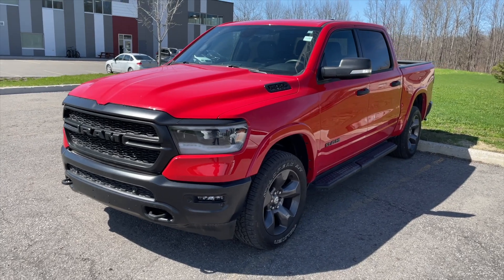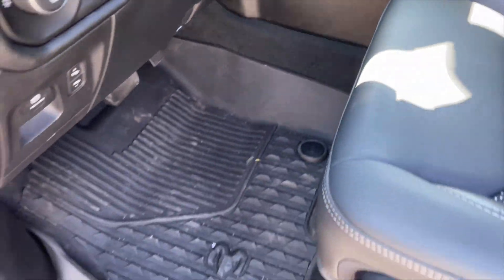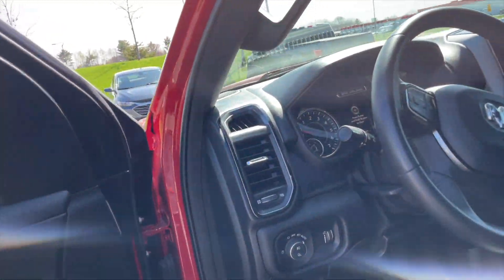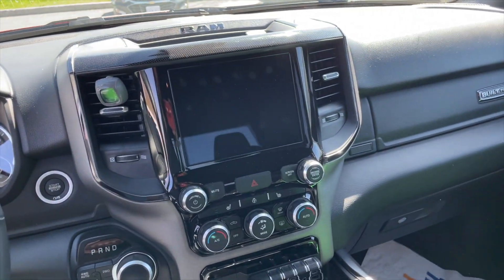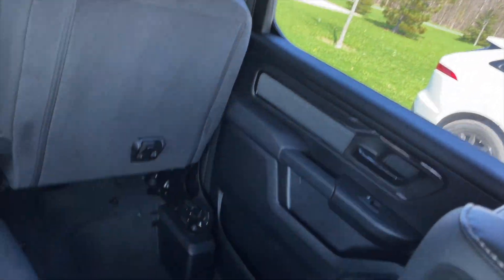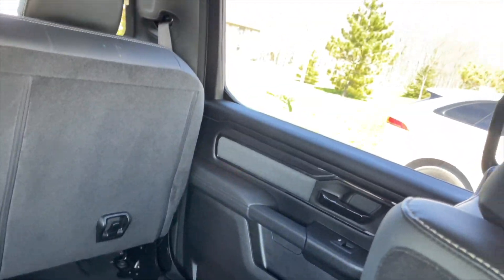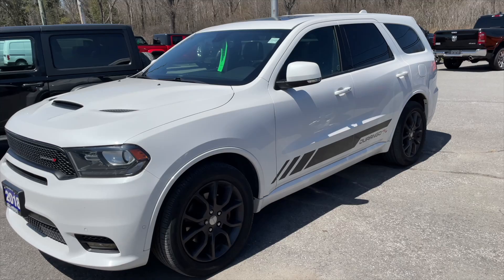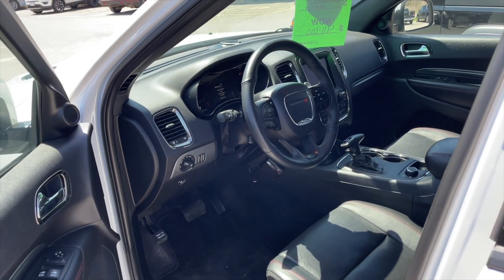RAM 1500 Built to Serve edition is an Awesome Spec! HEMI Tow Vehicle Shopping - Netcruzer CARS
Here is a 2021 RAM 1500 Big Horn Built to Serve edition truck, an awesome spec that is truly limited in numbers and special colors that is a tribute to first responders and military.
Then, we look at a 2018 Dodge Durango R/T AWD SUV and I mention the new upgrade spec package available on the upgraded 2021 and 2022 Dodge Durango R/T Tow N Go